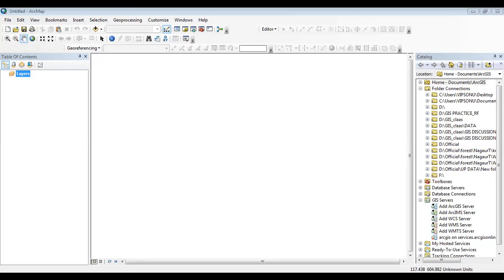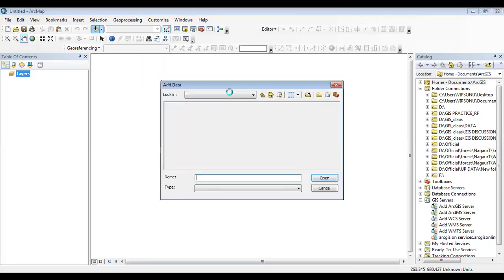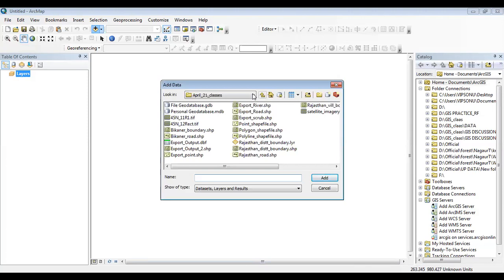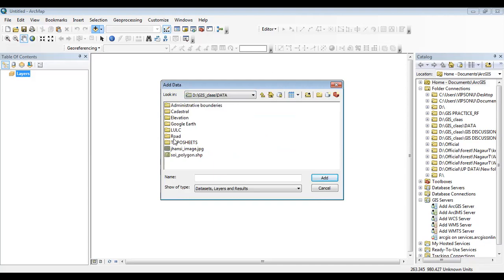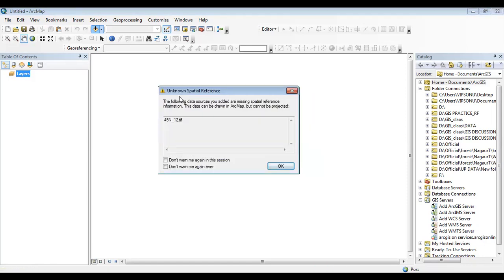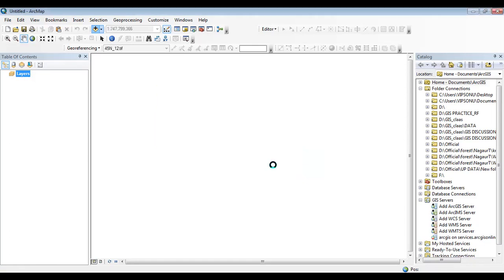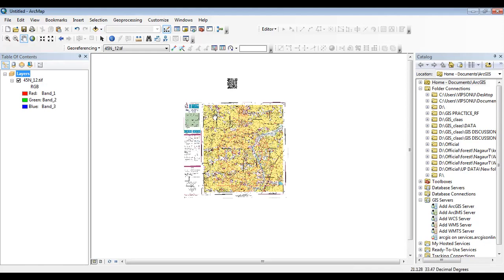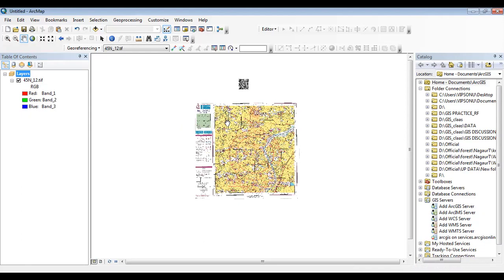How to Georeference Toposheet | Toposheet ko georeference kese kare#ArcMap#GIS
L08 | GEOGRAPHIC INFORMATION SYSTEMS (GIS) (भौगोलिक सूचना प्रणाली) | NTA NET-JRF 2023 | By Ankit Sir

YOUR QUERY RELATED:-
raster data structure
vector data structure
raster and vector GIS
raster and vector maps
r#aster and vector format
GIS data model
GIS data structure

GIS में डेटा कितने प्रकार का होता है
Types of GIS Data